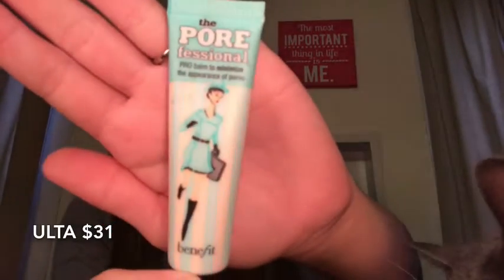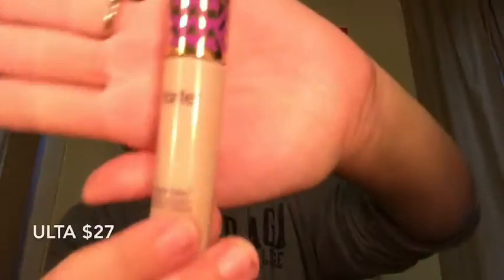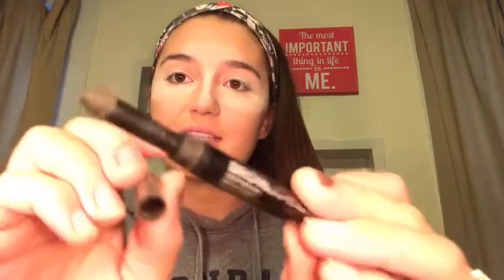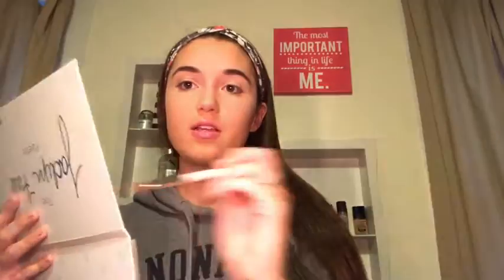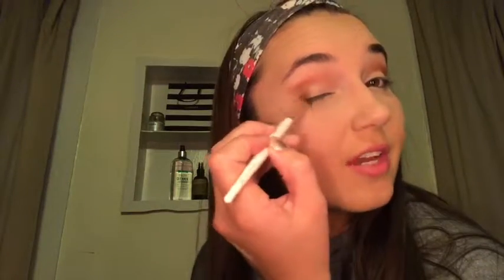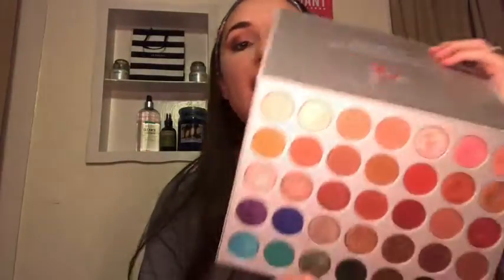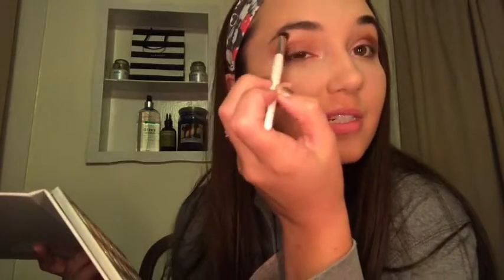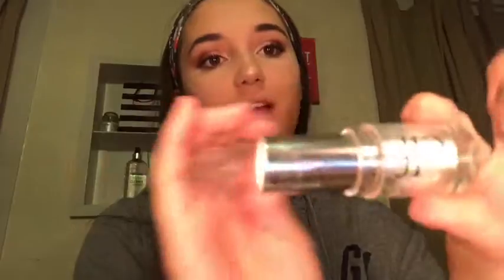A very long get ready with me! (Some of my favorite makeup products)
Come get ready with me and see what some of my favorite products are as of right now. And see what my daily makeup look is if I'm just running errands and hanging out.
Thank you so much to anyone and everyone who's supporting me!

All of my makeup products are listed and priced in the video.